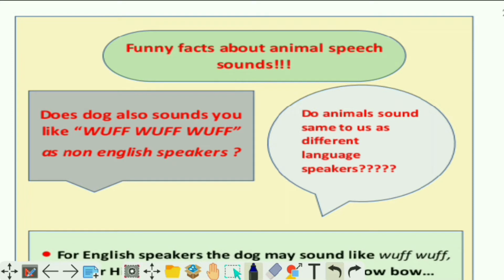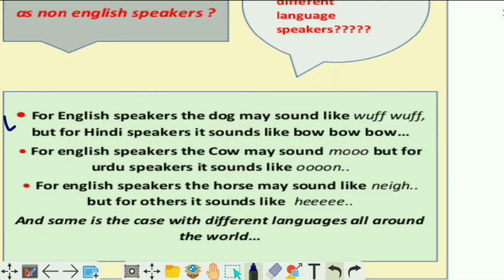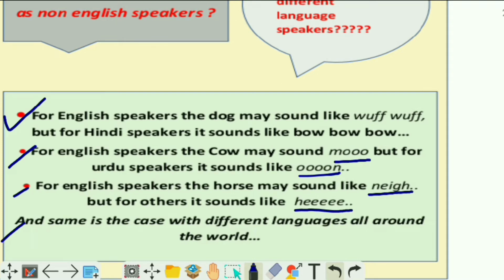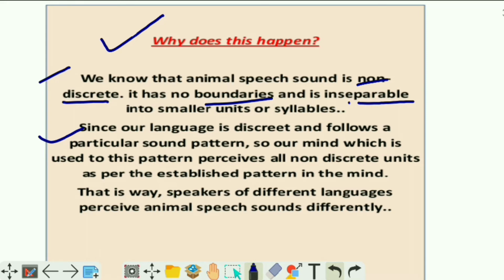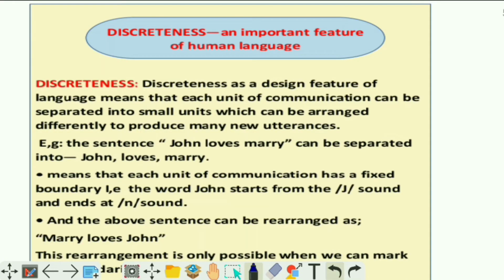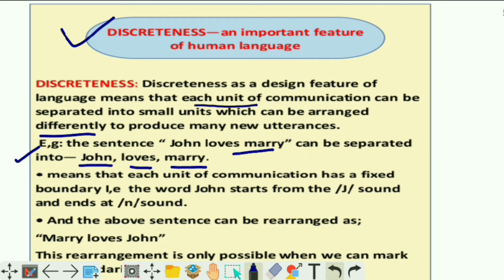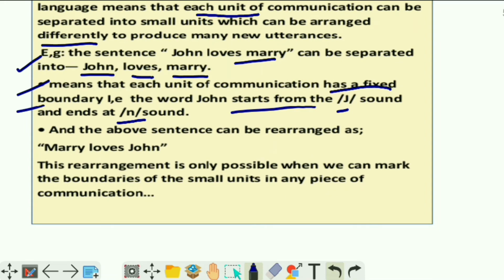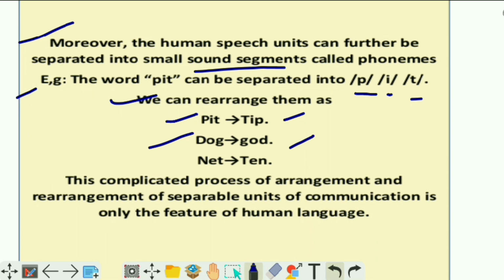Discreteness of human language||Language and Linguistics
Discreteness as an important design feature of human language...
Non-discreteness of animal communication and why do we perceive animal speech sound differently...